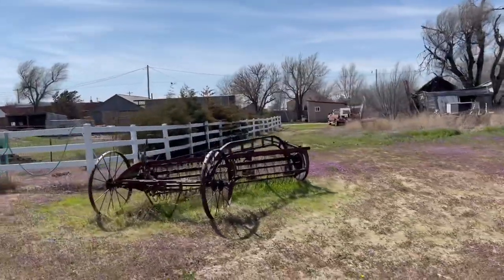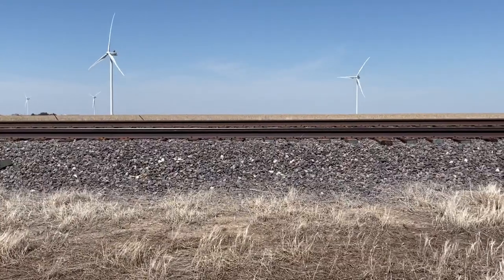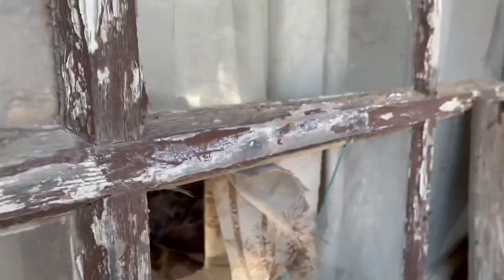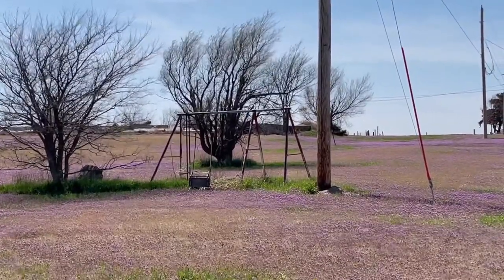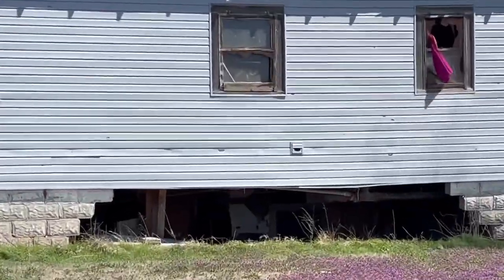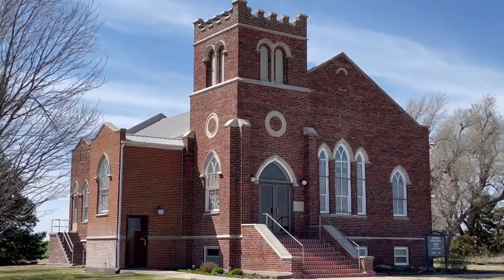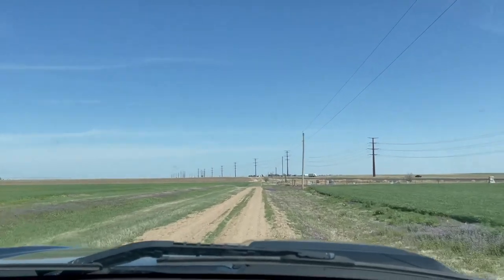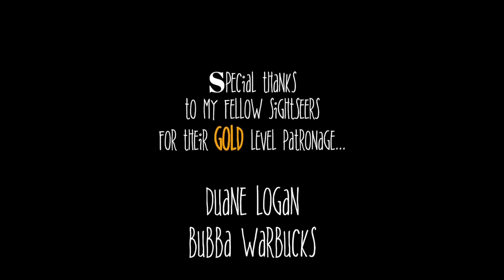A Forgotten Town in Kansas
A Forgotten Town in Kansas - This mini documentary reveals what happened to a small town known as Kingsdown, Kansas. Now largely forgotten and filled with abandoned houses, this Kansas ghost town is a shell of what it once was - a blossoming farming community.

Like my videos? Show your appreciation by tipping the "trip jar" via  PayPal to help offset some of the costs associated with production:

Send Mail to:
SightseeingSally